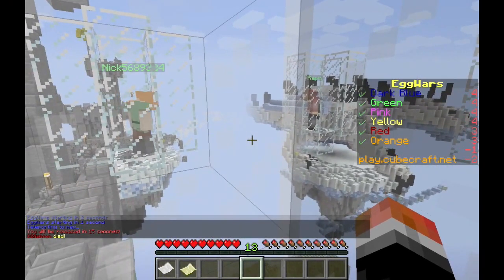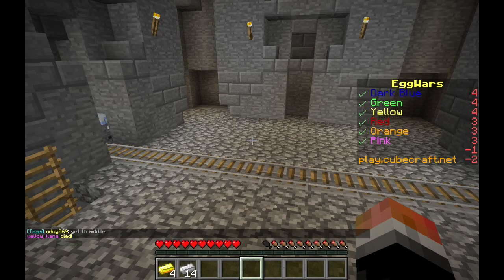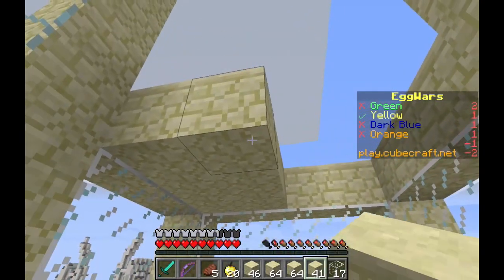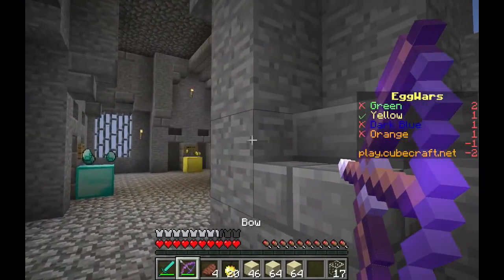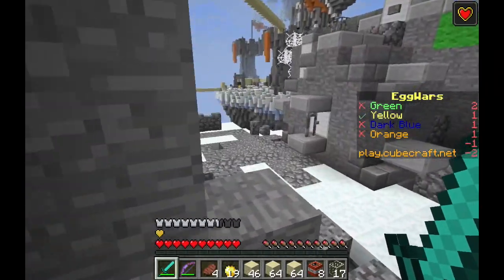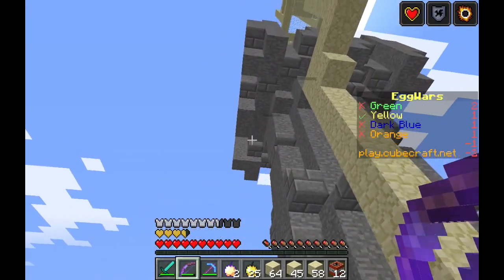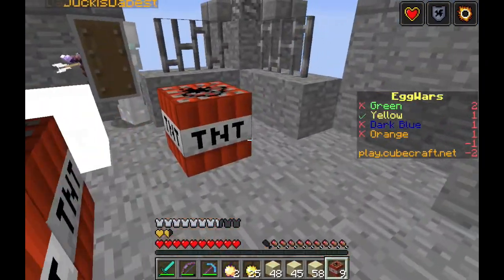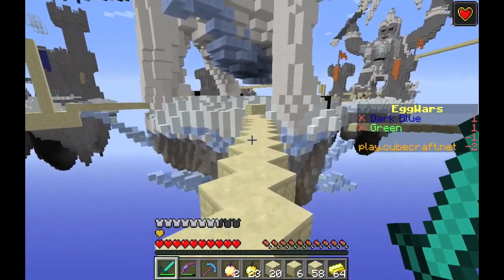Egg Wars #4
Hey Guys,
Another Egg Wars video because they're fun to play, they're boring but I don't really care because some parts are a little funny.